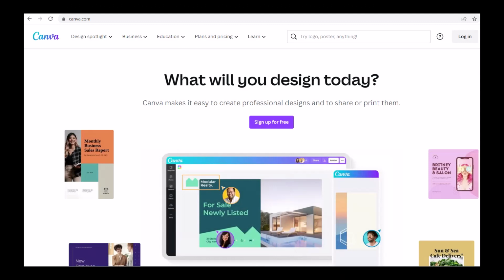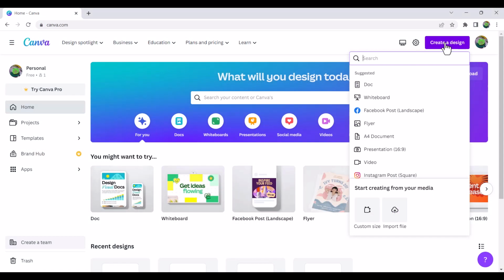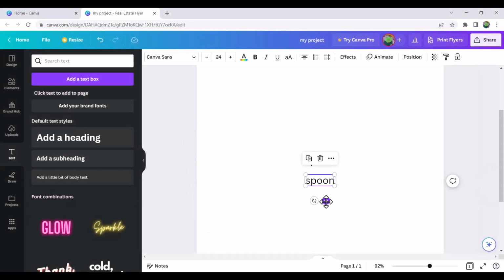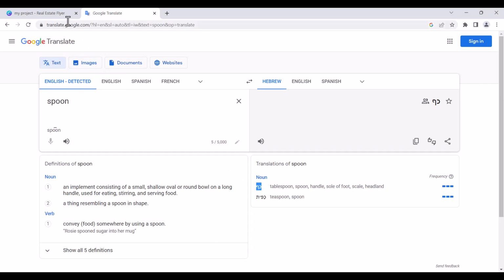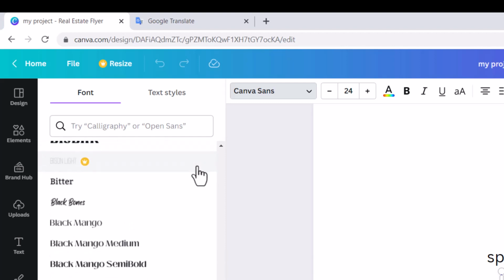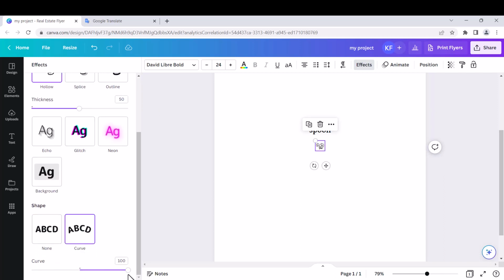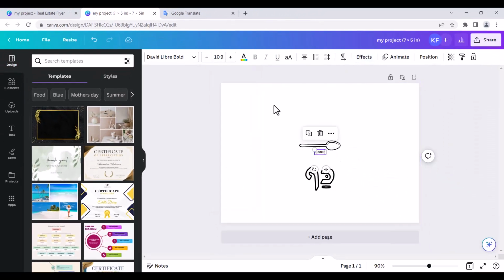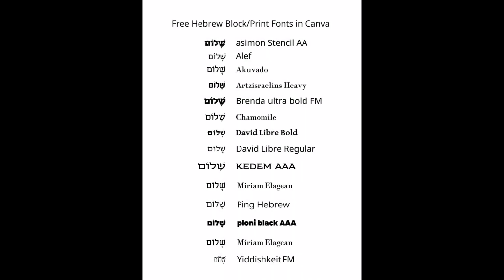Training Video Choosing Hebrew Fonts in Canva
Learn how to better choose and work with Hebrew fonts in Canva. The problem: not all of Canva's Hebrew fonts appear with a preview setting, and some fonts apply to both Hebrew and English text, but not all. Learn some tips to navigate searching for your preferred fonts style with this video.